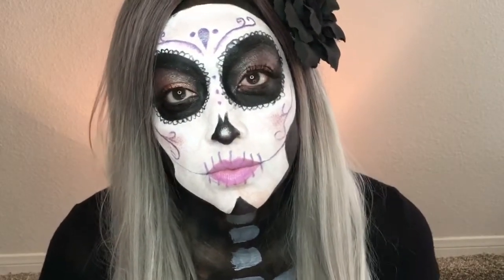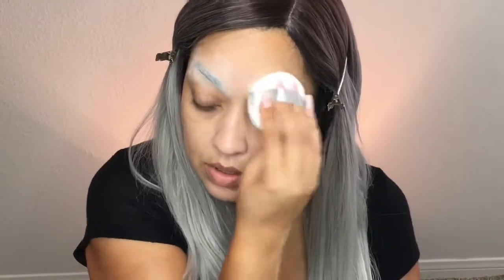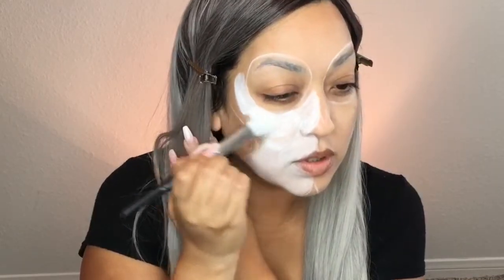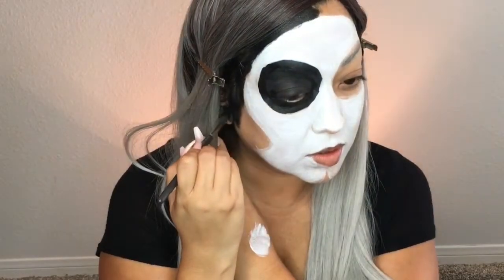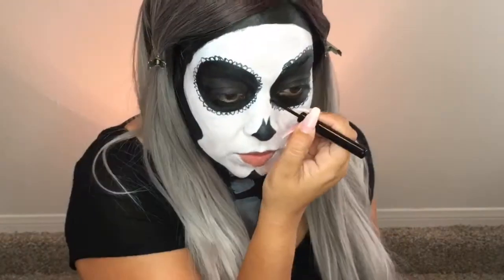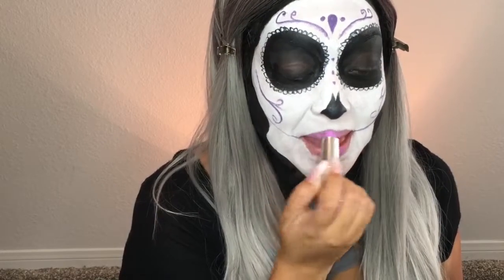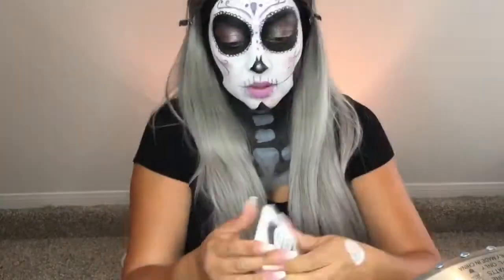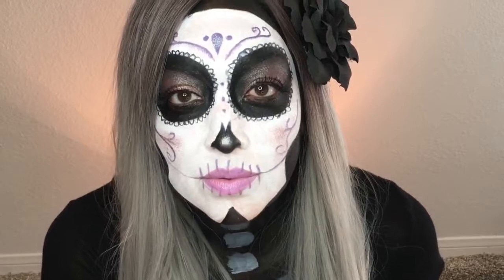PURPLE+PINK=PASTEL SUGAR SKULL - HALLOWEEN MAKEUP - DAY OF THE DEAD - DIA DE LOS MUERTOS - CALAVERA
“To live in hearts we leave behind is not to die.”
-- Thomas Campbell, “Hallowed Ground”

Hello loves!! It's is officially my favoritest time of year!! Halloween time. Here is my first Halloween Makeup Tutorial of the year ... Surprise surprise ... It's a sugar skull. There are so many reasons to love sugar skulls...but I really love them for their simplistic beauty.  So let's ease in to the "holiday season" with this simple, but still beautiful (imo) makeup tutorial ...
Thank you so much for visiting me today & don't forget to say hi in the comments.

Come chat with me LIVE on Twitch! I livestream 3 times a week,  you can watch my previous uploads anytime :)

Remember, life is beautiful & so are YOU!

GUARDIANS OF THE GALAXY-MONSTERS AFTER DARK RIDE THROUGH-HALLOWEEN IN THE PARKS

Here from REACT? Welcome! Here is a playlist of all REACT/FBE videos I've been featured in: